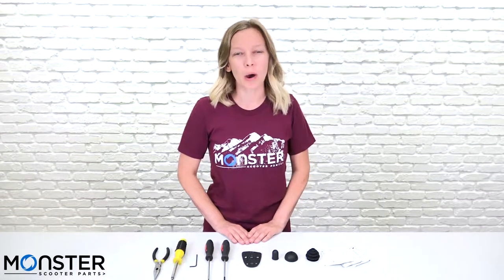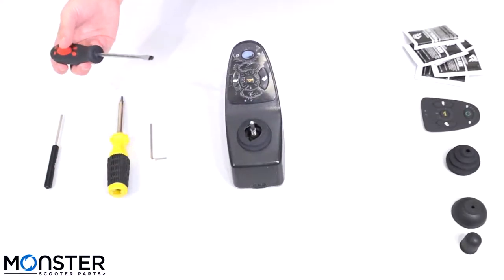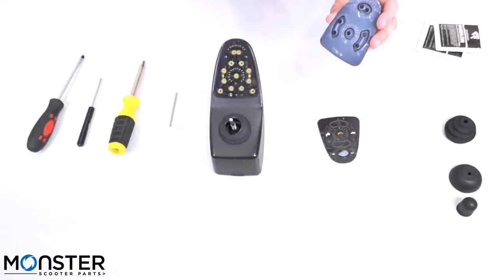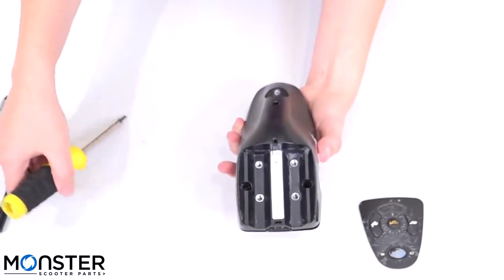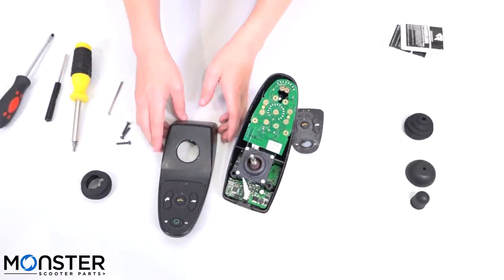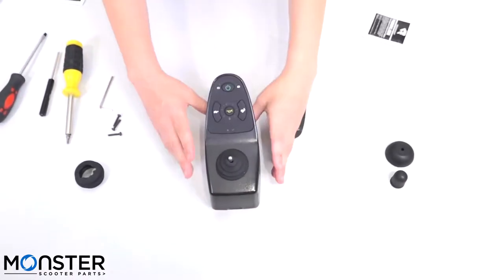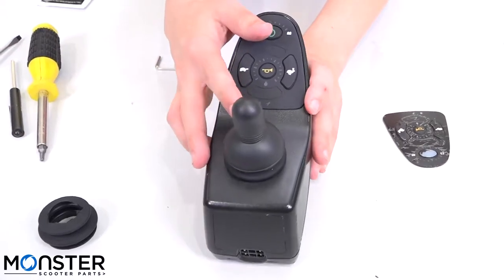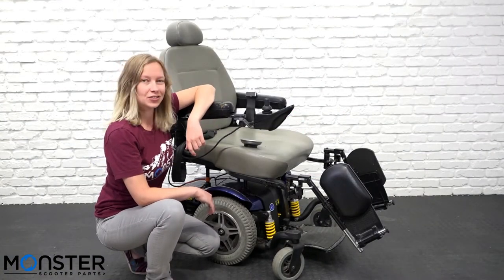How to Replace the Keypad, Knob, Skirt, and Boot on a Dynamic Shark Joystick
If your joystick's keypad is no longer as responsive as it once was, it may be time to replace it and restore functionality. And if your joystick is functioning perfectly fine but has seen better days looks-wise, perhaps it would benefit from a revitalization by replacing some of the components.

In this video, we'll show you how to replace a Dynamic Shark Joystick Keypad, Knob, Skirt, and Boot so you can restore your joystick's functionality and keep moving.

Don't need to know how to replace all of the components?
Skip to 1:12 to see how to replace the keypad
Skip to 3:21 to see how to replace the boot
Skip to 6:08 to see how to replace the skirt & knob

Let Monster Scooter Parts show you how simple it can be to replace some of your Dynamic Shark Joystick components!